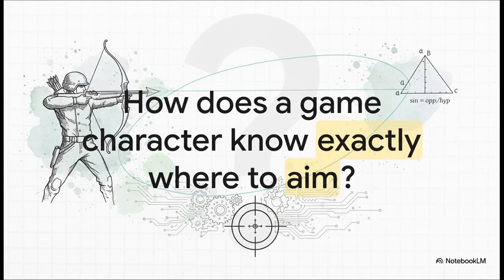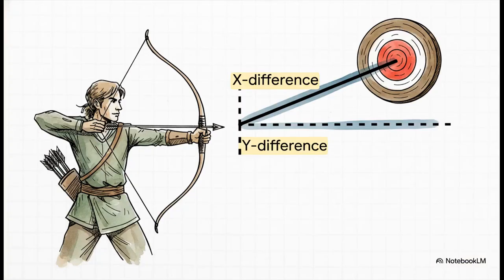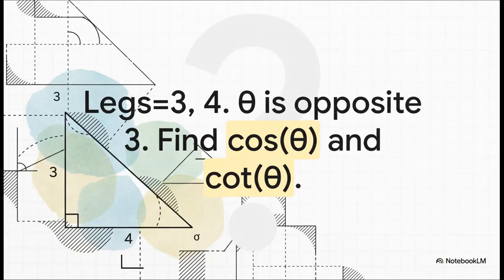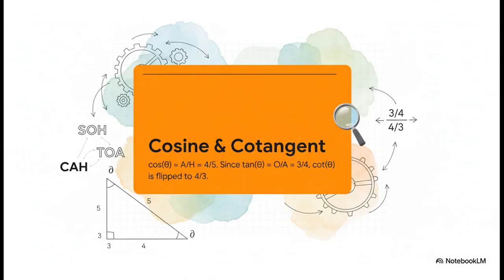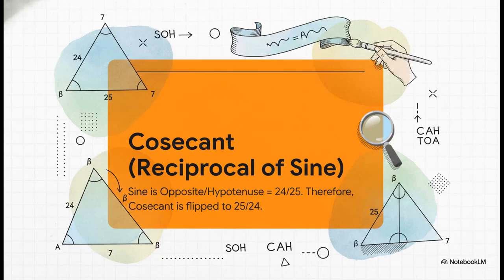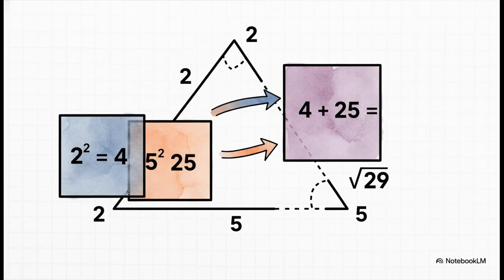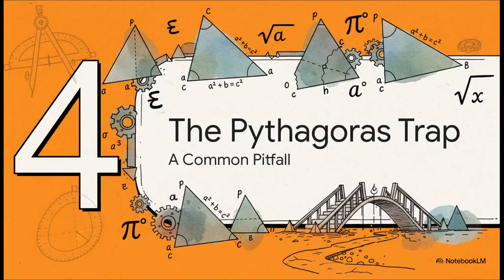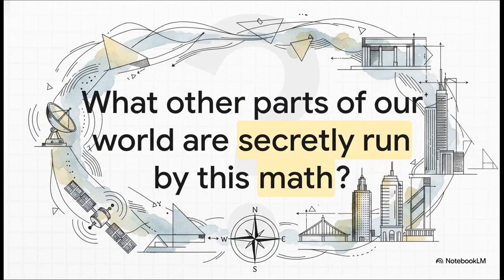Trigonometry 2.9: Evaluating Trigonometric Ratios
Evaluating Trigonometric Ratios — Trigonometry Study Guide (Section 2.9)

This video provides an educational overview of Evaluating Trigonometric Ratios, covering the key concepts, formulas, and worked examples from our Trigonometry course.